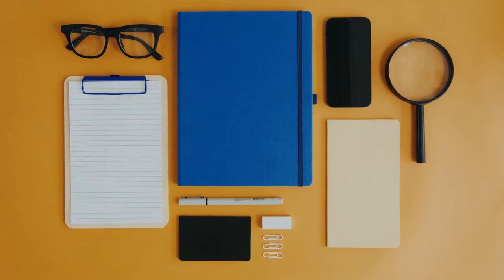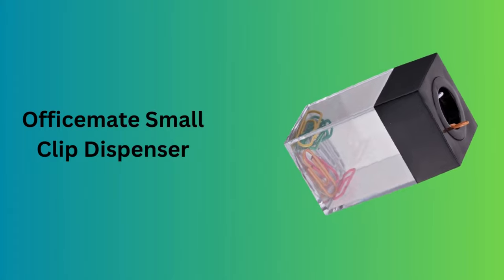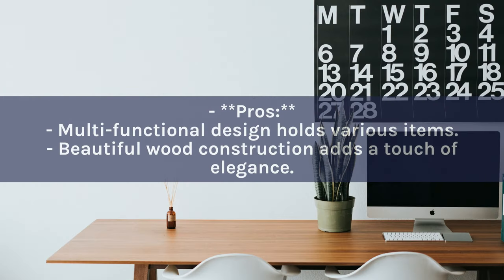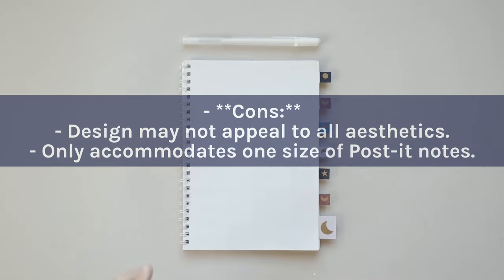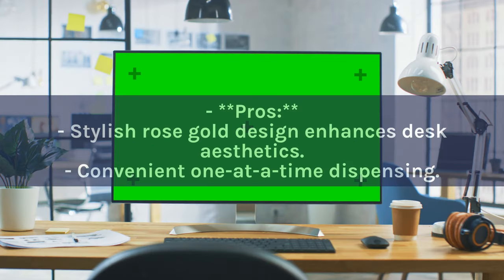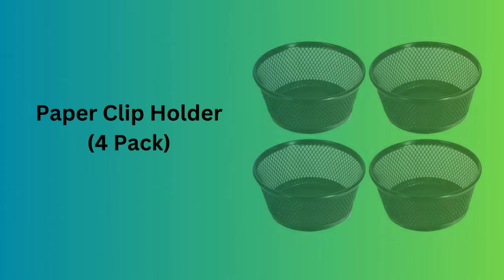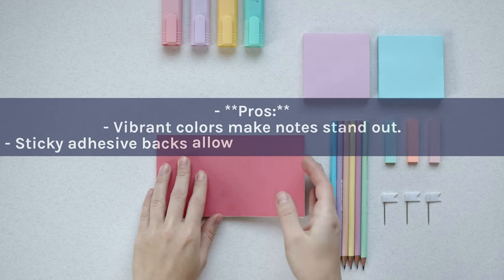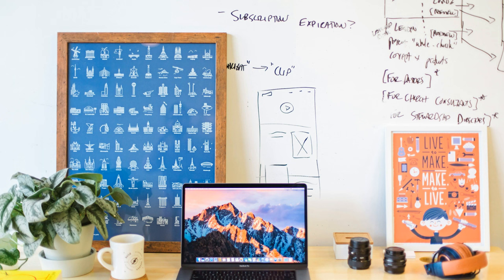Best Desk Organizer To Buy 2024 | Desk Organizer Review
Welcome to our guide on the best desk organizers to buy! If you're tired of cluttered workspaces and searching for a solution to keep your desk neat, organized, and optimized for productivity, you're in the right place. In this video, we've curated a selection of the top desk organizers available on the market, ensuring you find the perfect match for your workspace needs and personal style.

From sleek and minimalist designs to multifunctional organizers with plenty of storage compartments, we've handpicked options that will help you declutter your desk while adding a touch of style and sophistication. Whether you're working from home, tackling school assignments, or pursuing creative endeavors, a well-organized desk can make all the difference in your efficiency and focus.

Join us as we explore the features, materials, and practicality of each desk organizer, helping you make an informed decision and invest in a solution that will streamline your workflow and enhance your workspace aesthetics. Say goodbye to scattered pens, tangled cables, and misplaced documents – these desk organizers are designed to bring order to your work environment and inspire productivity.

Discover innovative storage solutions, clever compartments, and space-saving designs that will transform your desk into a clutter-free zone where you can work, study, and create with ease. Whether you're a minimalist seeking simplicity or a maximalist craving ample storage, our guide has something for every desk style and preference.

Hit play now and embark on a journey to a more organized and efficient workspace. Transform your desk into a productive haven with one of the best desk organizers on the market.